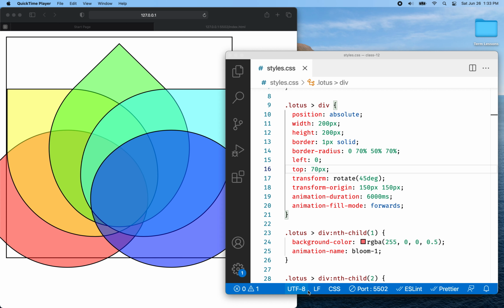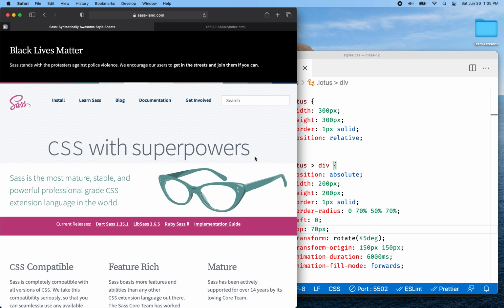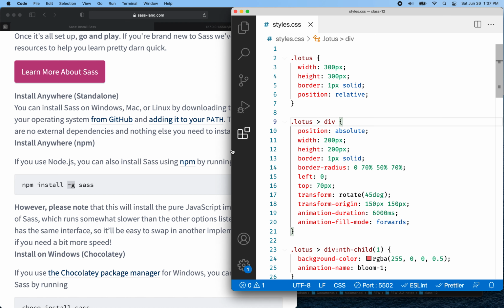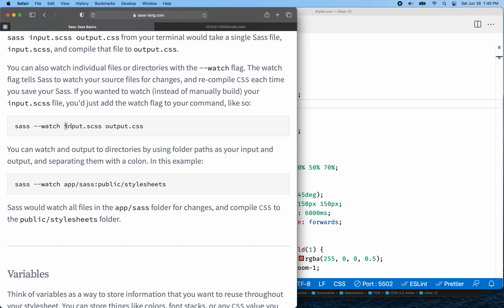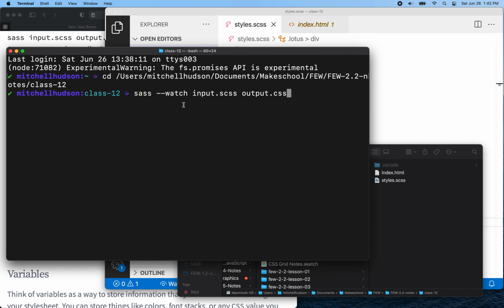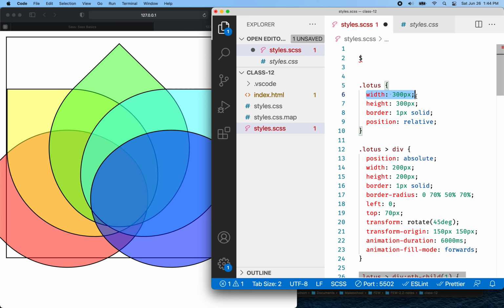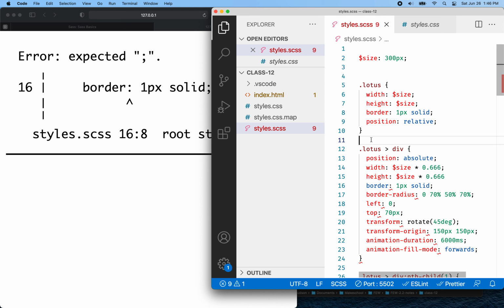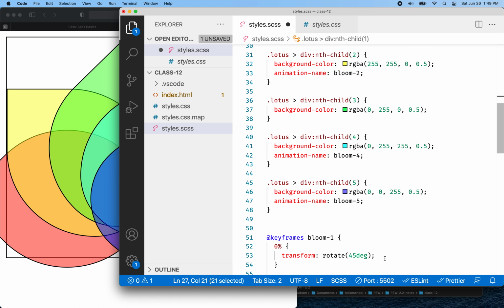FEW 2 2 Advanced CSS lesson 12 1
Learn CSS. This video playlist covers CSS in-depth. In this video you will learn about SASS.